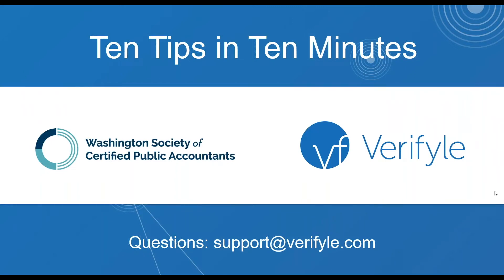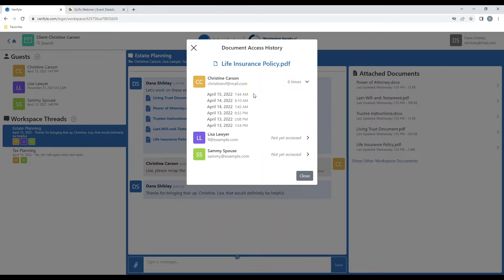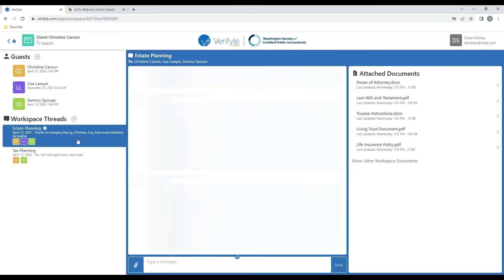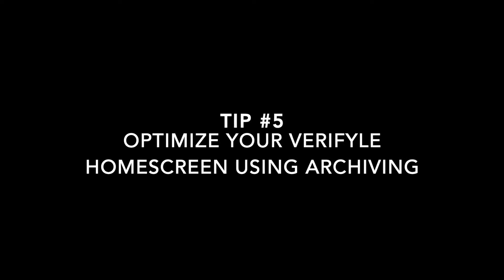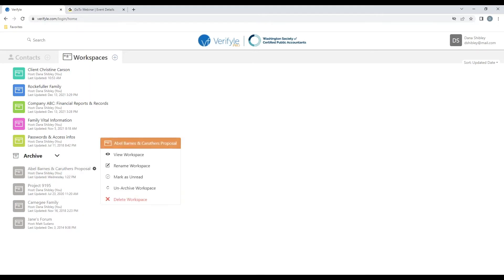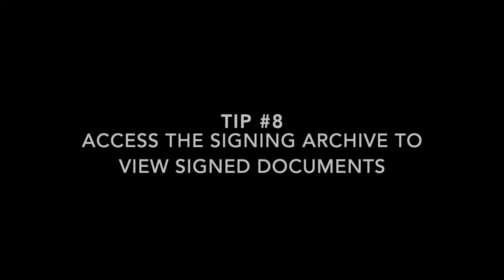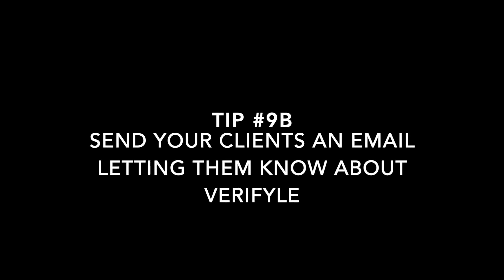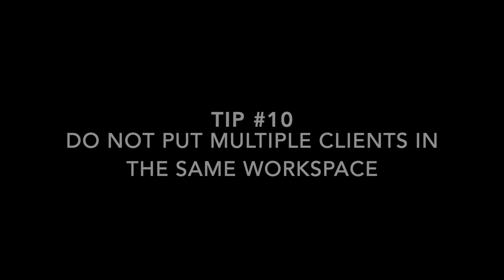Verifyle: 10 Tips in 10 Minutes for WSCPA Members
This video will go over some of the lesser known, but still very powerful features in Verifyle. Click the links below to skip to a specific tip.

Tip 1: See if your Contacts have viewed what you shared: (0:39)
Tip 2: Private Message Threads versus Workspace Threads: (1:58)
Tip 3: Protect yourself with Session Management: (4:18)
Tip 4: Sorting your Verifyle homescreen: (4:57)
Tip 5: Archiving unused Workspaces: (5:43)
Tip 6: Using a Workspace Thread for storage: (6:46)
Tip 7: Creating a Workspace just for storage: (8:05)
Tip 8: View signed documents in the Signing Archive: (9:01)
Tip 9A: Bulk upload (import) your Contacts: (9:44)
Tip 9B: Send clients an introductory email: (10:45)
Tip 9C: Share a welcome message with clients in Verifyle: (11:04)
Tip 10: Do not put multiple clients in the same Workspace: (11:43)